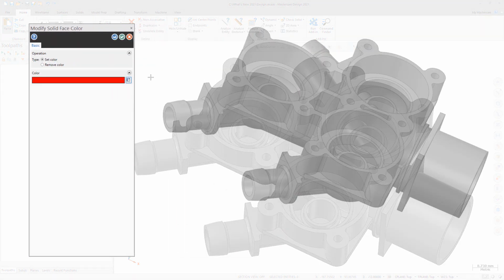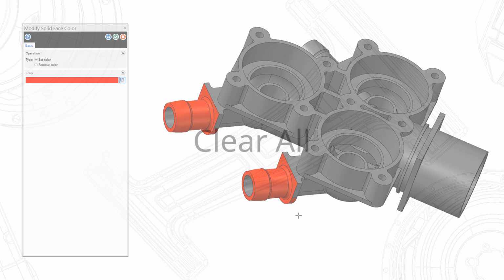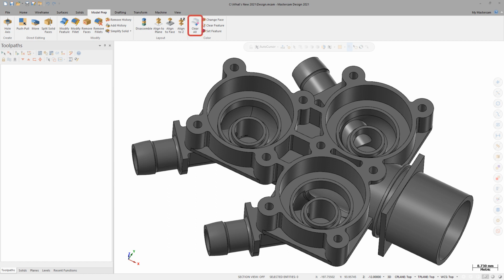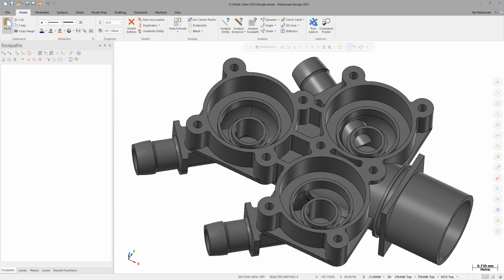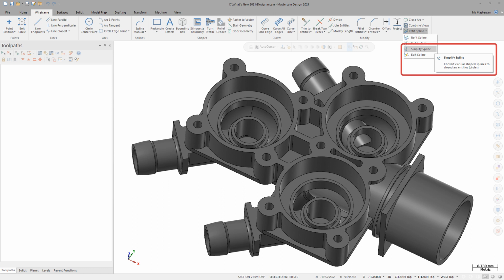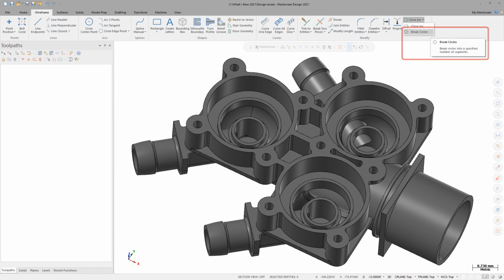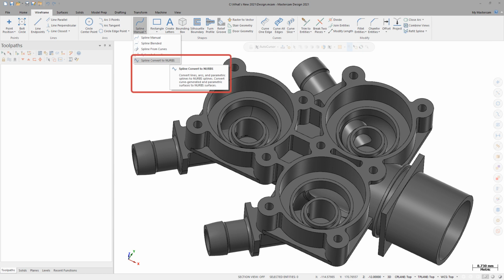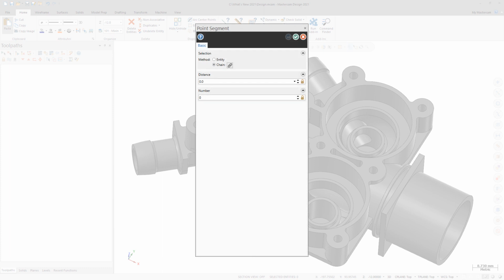Mastercam 2021 Design Enhancements – General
Some of the general design enhancements in Mastercam 2021 include the ability to select multiple faces to change the color of a set of solid faces; preselection is now supported on the Model Prep tab for the Clear all function; and Mastercam now applies the result color to entities you modify with the following functions: Simplify Spline, Break at Intersection, Break Circle, Close Arc, and Spline - Convert to NURBS. For more information on the latest enhancements to Mastercam, visit whatsnew.mastercam.com.